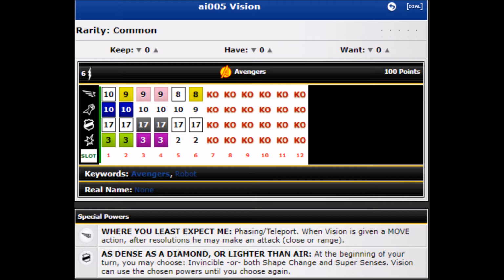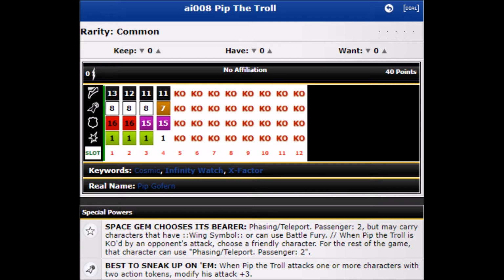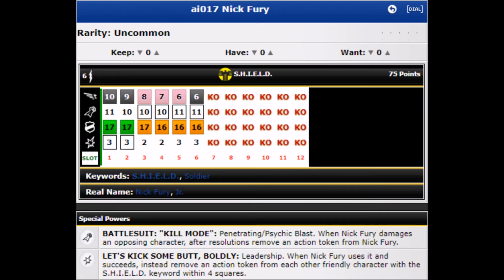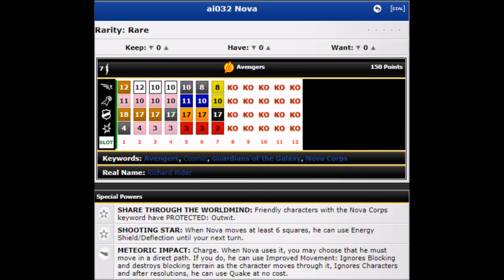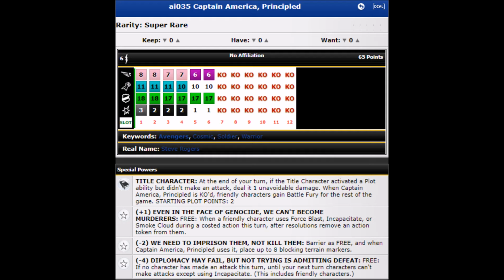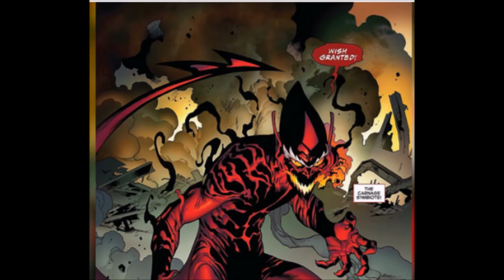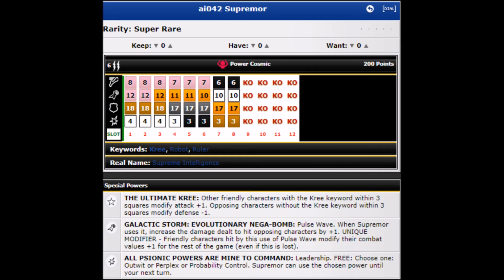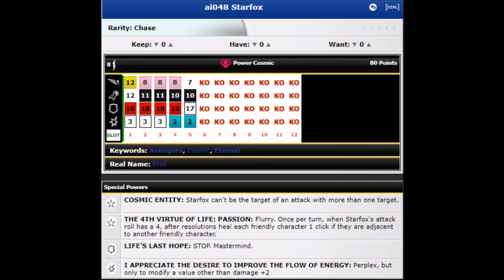Clix Corner: Avengers Infinity Set Review Part 2: The Good Bits (Main Set)